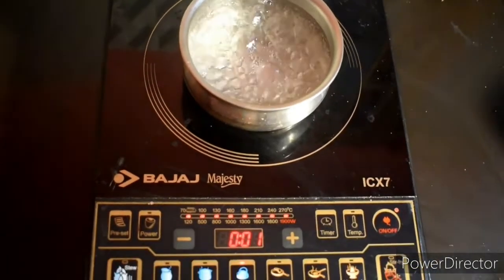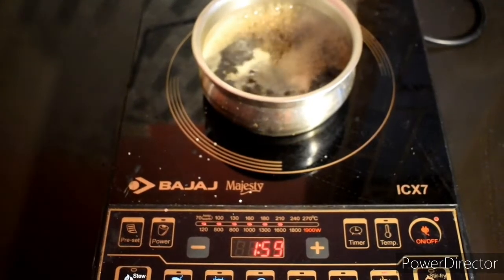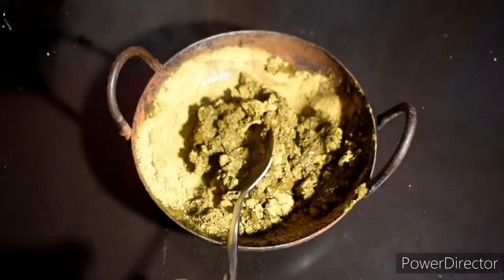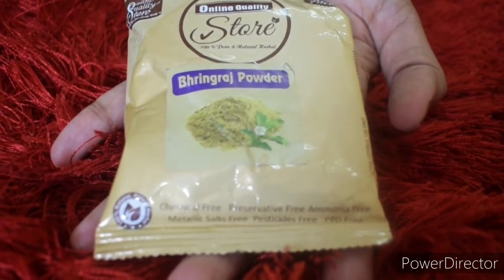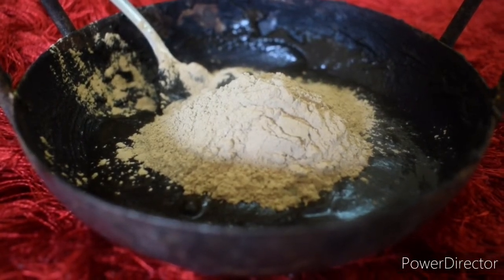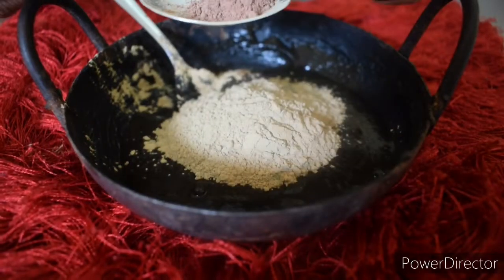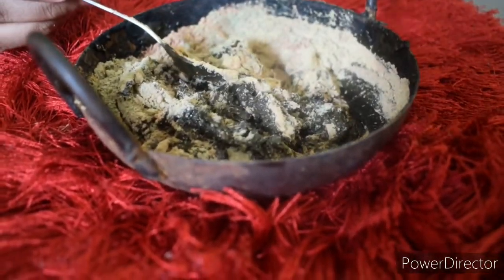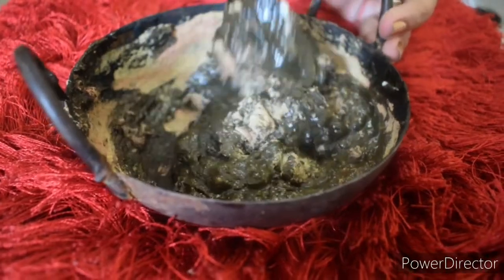HAIR DYE AT HOME /MALAYALAM/NATURAL HAIR DYE MALAYALAM / HOMEMADE/INSTANTBLACK COLOR/BLACK HAIR DYE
howtomakeNaturalHairdye#,white to black#instant black color#hairdye at home

Use this Natural Hair Dye for Black color .This is one of the Best Natural Hair color .No chemicals are used here.The ingredients used in this promotes hair growth, prevents dandruff and improves hair texture. To get good results follow the instructions carefully ..

Bringraj powder (kaionni)

hibiscus powder

Amla powder